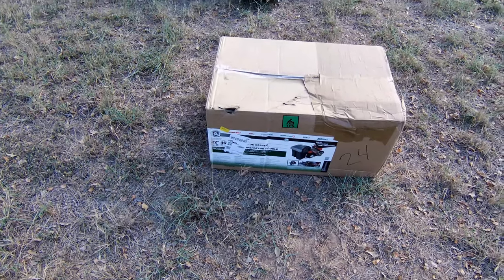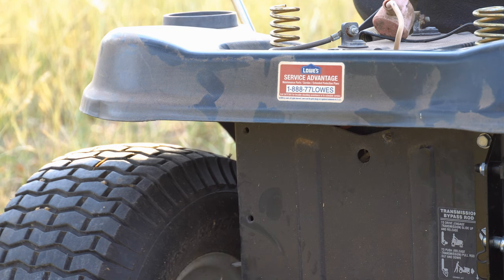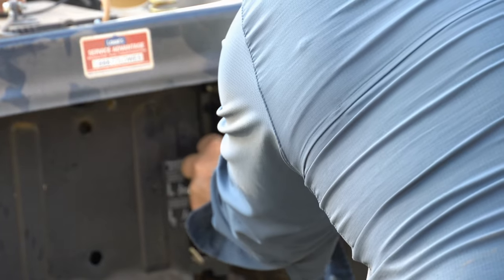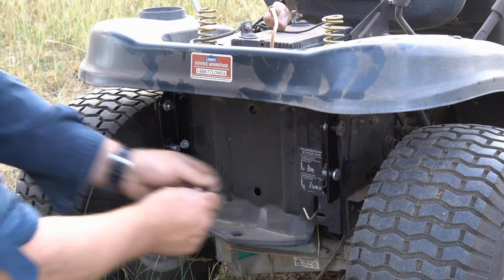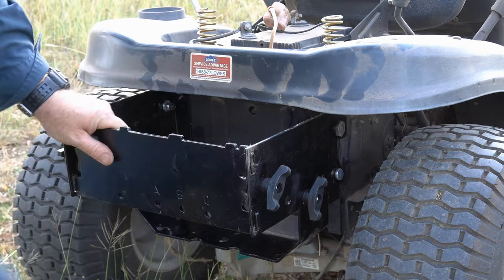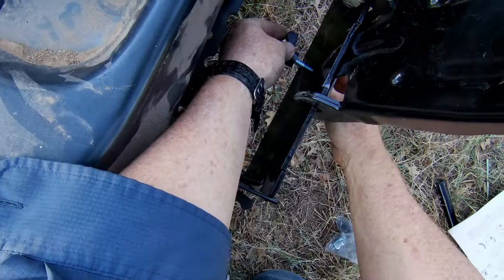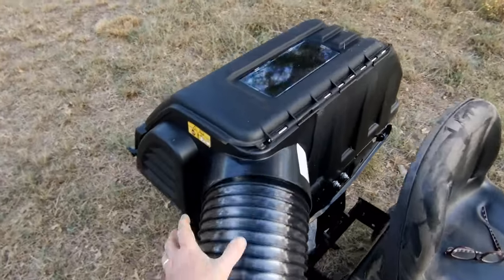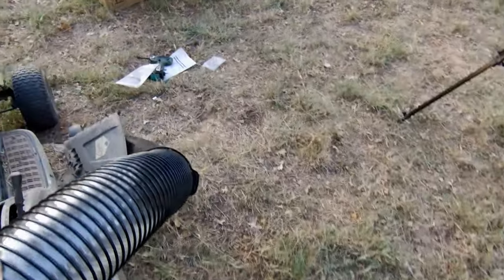🚜 MTD Mower Double Bagging System. Full Install Guide &Testing!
💥 MTD Double Bagger for Riding Lawn Mowers-42-Inch and 46-Inch

In this video, I review the  MTD Double Bagger for Riding Lawn Mowers.  I give you a complete installation walkthrough guide and then put this product in the field in real-life conditions and test it out.  Then I show you the detailed results of the test.

CHAPTER LIST:
00:00 Intro
00:20 Product Summary
01:02 Unboxing
01:58 Field Testing Results
04:48 Useful Functions
06:32 Final Thoughts
06:46 Outro

Manufacturer's Description:

MTD (19A30031OEM) Double Bagger for Riding Lawn Mowers-42-Inch and 46-Inch (2010 and After) Fits Various Troy-Bilt, Cub Cadet, CRAFTSMAN, and Other Top Models, Gray

GRASS CATCHER COMPATIBILITY: Fits most Troy-Bilt and Cub Cadet, Yard Machines, Bolens, Huskee and Craftsman riding mowers with a 42- or 46-inch Cutting Deck (2010 and after)
EFFICIENT: Flex tubing for visual of grass flow to prevent clogging and increase shipping efficiencies. Sight window also lets you know when the bags are full
INTEGRATED HOOD: Top hinged hood allows for easier removal of bags. You do not have to flip the seat up when emptying
ENCOURAGE LAWN GROWTH: Bagging helps to foster lawn growth by preventing thatch from building up. Increase the curb appeal of your lawn
LOTS OF CAPACITY: With a 6.5 bushel capacity, this bagger will leave no grass clumps behind and save you plenty of time
The discharge chute is made of flex tubing and provides a clear visual of grass flow. Flex tubing to prevent clogging
Integrated top-hinged hood, for easier removal of bags. Sight window lets you know when the bags are full